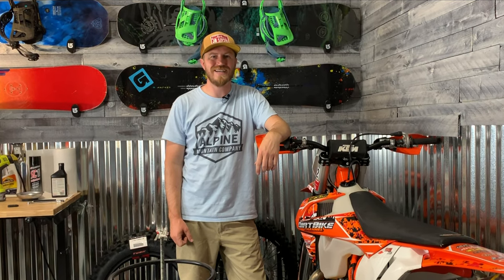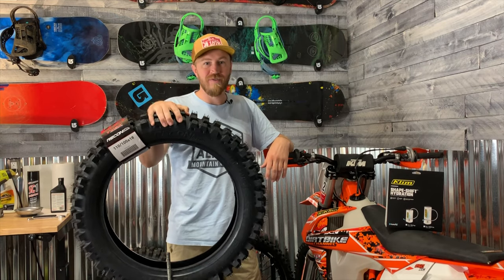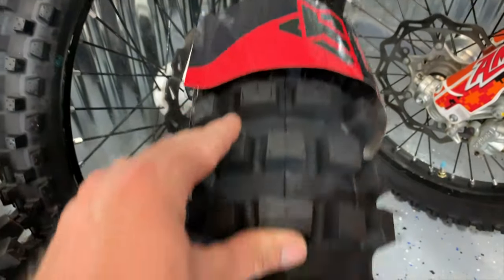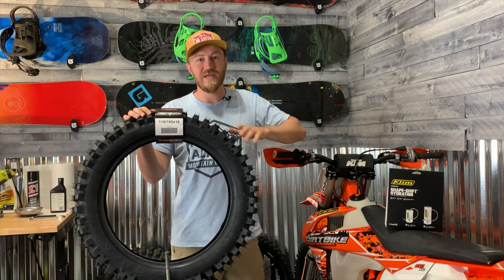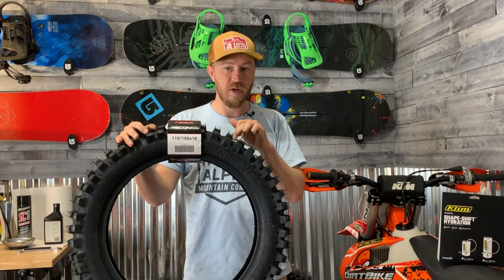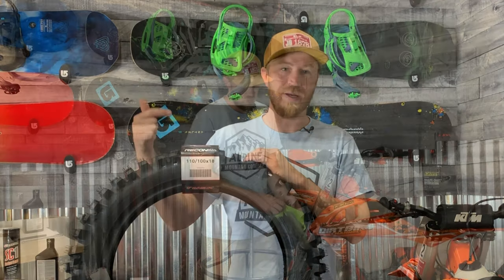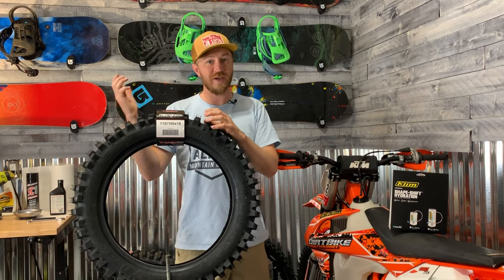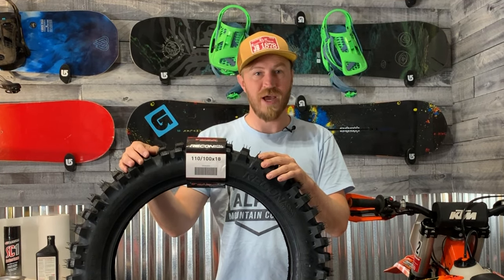All NEW TUSK RECON HYBRID TIRE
Rocky Mountain ATV has introduced a new tire to their Tusk lineup. The Tusk Recon Hybrid dirt bike Tire is a gummy/hybrid tire.

This Rocky Mountain ATV/MC released this Tusk tire just in time for a huge 4 day dirt biking trip in the mountains of Idaho.

Tusk designed and built this Hybrid tire in house. RMATV did not have another company design this tire.

The Tusk Recon Hybrid Gummy Tire is the result of months and months of testing for the crew at Rocky Mountain ATV.

Built to with withstand the gnarly single track and hard enduro.

The Tusk Recon Hybrid tire gives you the combined performance of a sticky trials tire with the knobbies and tread pattern of a motocross / offroad dirt bike tire.

Recon Hybrid tire is a soft, gummy compound that performs any conditions but really conforms to rocks, roots, and mud.

With the Tusk Recon tire you don't give up any braking or cornering.

Rocky Mountain ATV built the Tusk Recon Hybrid tire to be a high performance dirt bike tire for those serious about their traction.

The carcass of the Tusk Recon tire is softer than a standard off road or motocross tire but handles the rough technical impacts much better.

Tusk Recon Hybrid tire is built to last, with a formula to equal maximum wear on the knobbies.

This is a OFFROAD TIRE ONLY and is NOT DOT approved.

We are excited to try out this Tusk Recon Hybrid tire with our Tubliss system on a 2019 KTM 300 XCW TPI.

We will be abusing this tire over a 4 day ride and we will let you know how it performs and how it stands up to the abuse.

This is probably the most affordable Gummy Hybrid Tire on the market.